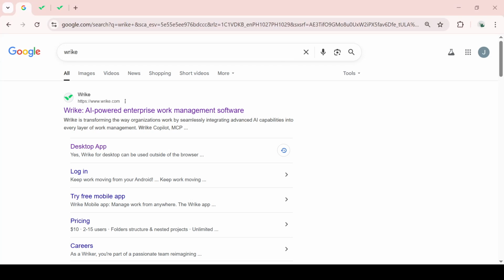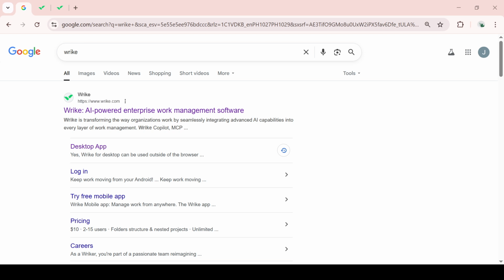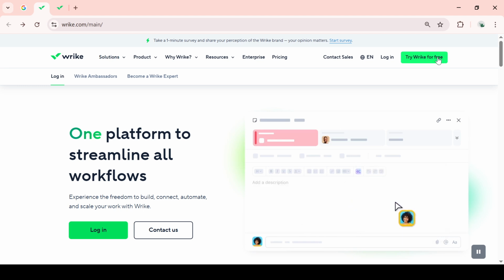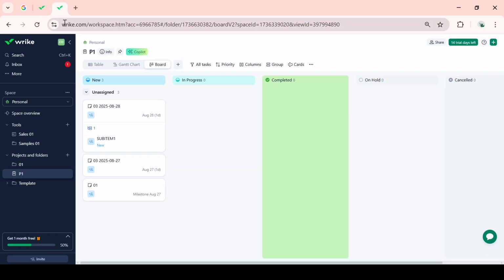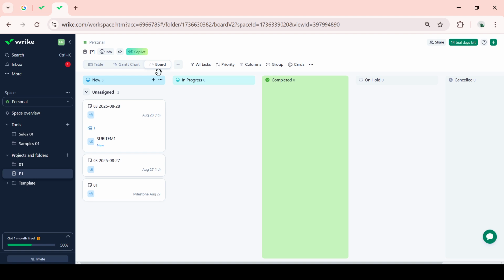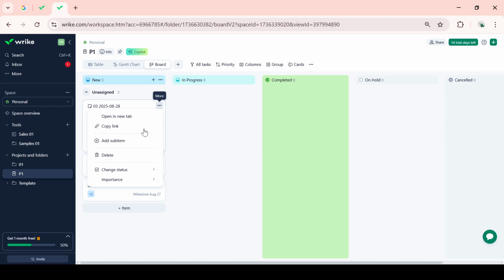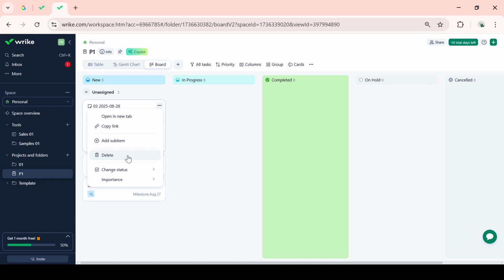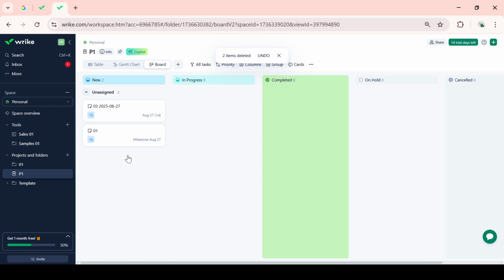How to Delete Task in Wrike [2026 Full Guide]